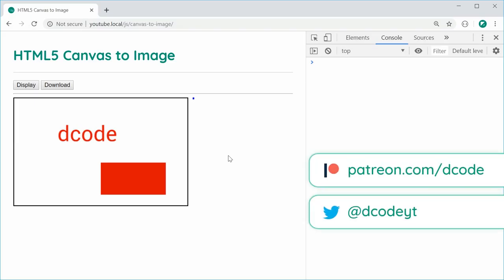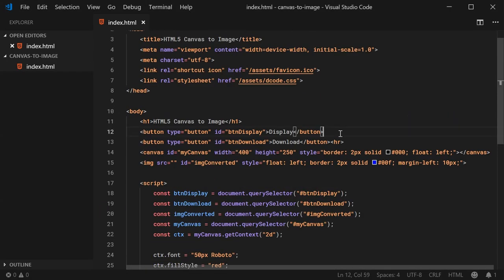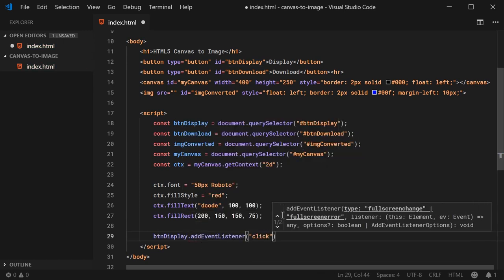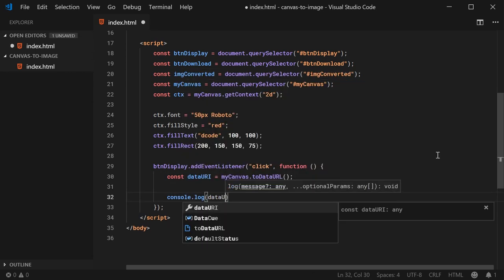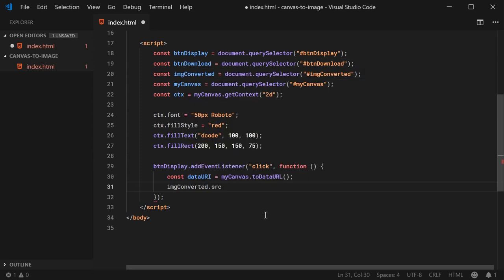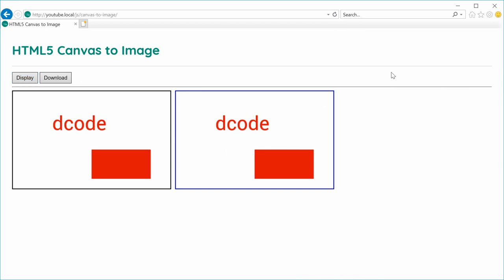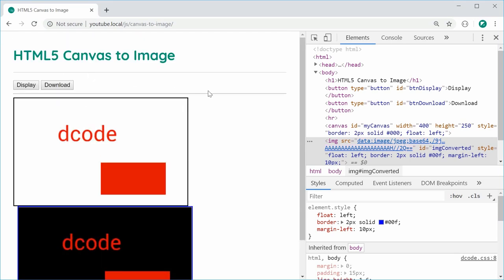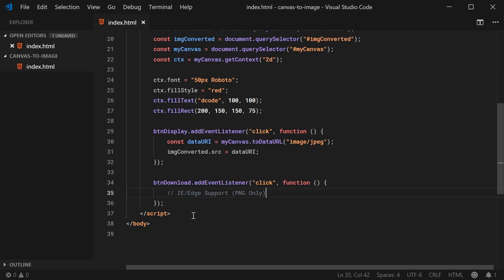Convert HTML5 Canvas to Image (PNG or JPG) - JavaScript Tutorial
In this video I'll be showing you how to convert an HTML5 Canvas into a downloadable or view-able PNG or JPG image. It's super easy to do with Data URIs and Blobs.